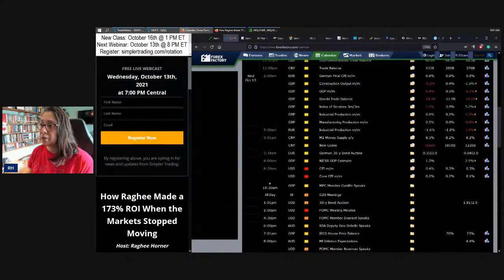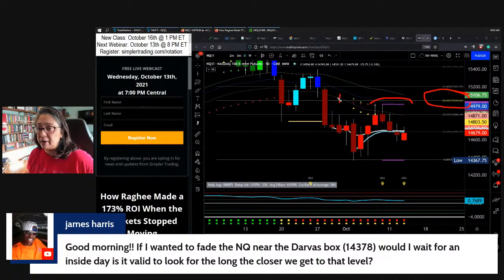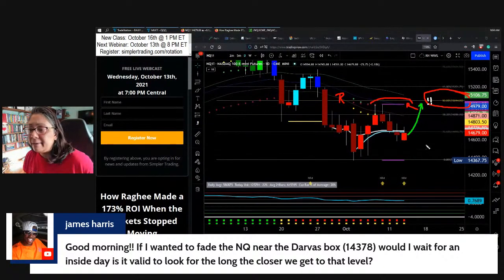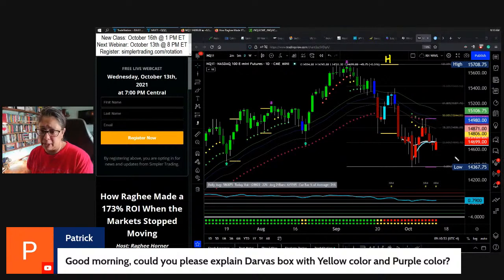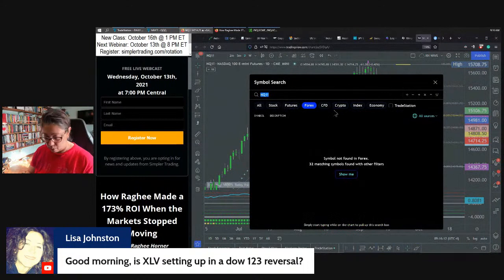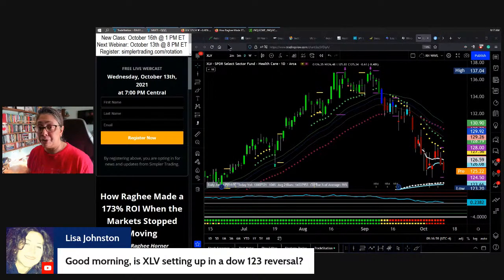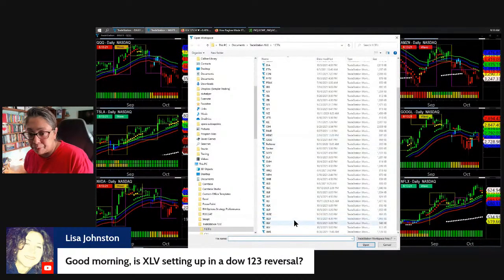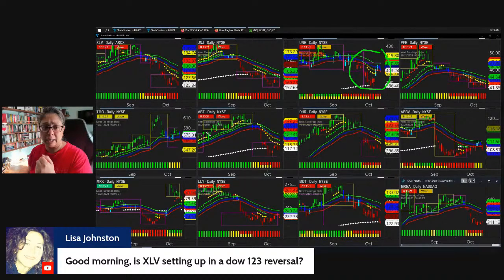Charts and Coffee with Raghee for Wednesday, October 13, 2021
Streamed live 21 hours ago • Don't know what to do with these market conditions? Join Raghee on Wednesday, October 13 at 7pm CT/8PM ET as she walks you through the strategies you need to not only survive chop and any market fluctuation but how to succeed and avoid common pitfalls.